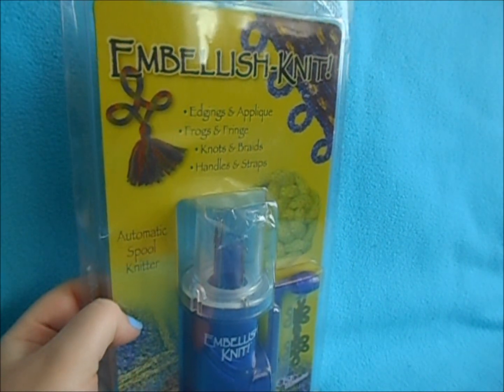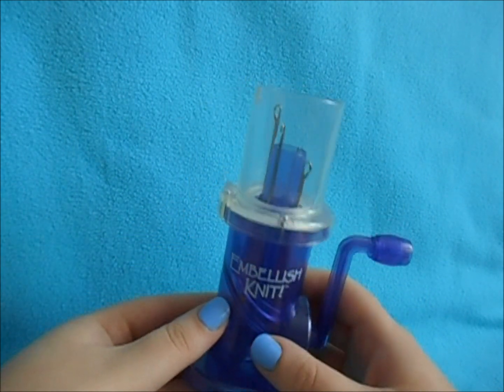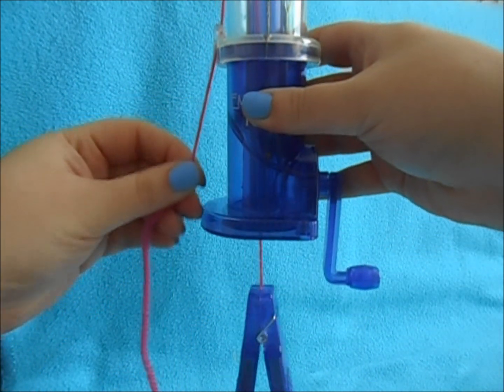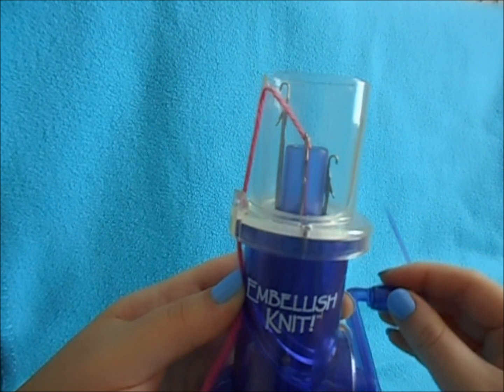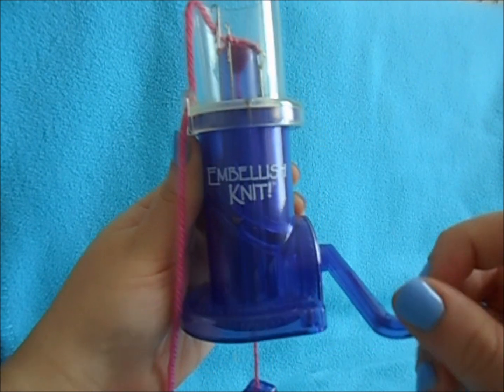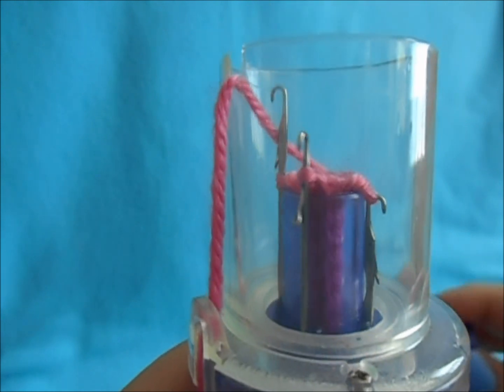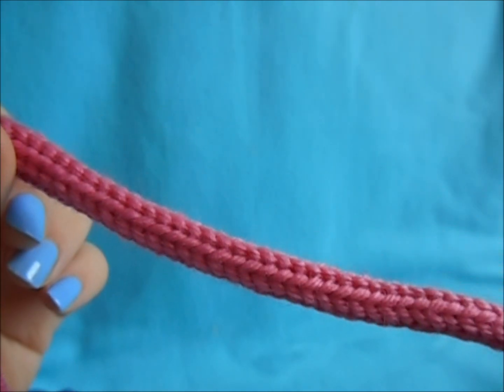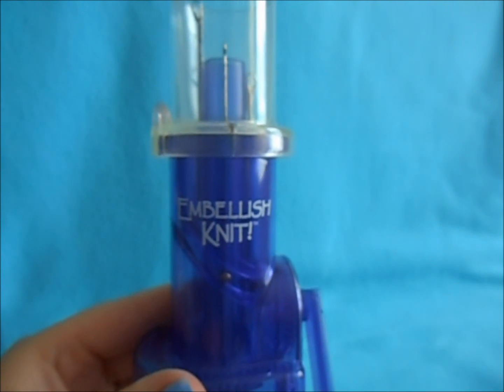Automatic Spool Knitter { iCord Maker }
M Y S H O P I S O P E N

Hey everyone! This video shows a super fun way to make iCords easy and quick. It's an automatic spool knitter and it's addictive.

Items Used:
Embellish_knit! Automatic Spool Knitter

Instructions:
First, hold the device so the words are facing you and the lever is on your right.
Thread your yarn through the small hole on the left of the machine. Pull yarn up and lay in the groove on top rim. Insert yarn down the center and out the bottom of the device, and attach the weighted clamp to bottom of yarn.

Make sure all latches are open, if not, use your tapestry needle to pull the latch down.
Begin turning the crank away from you, following the arrow on the side right of device.

Let your 1st latch catch your yarn. Continue rotating the lever, but this time pull yarn over 2nd latch, rotate catching the yarn on the 3rd latch and skipping the 4th.

Now just rotate the lever until desired length is achieved.

Tips:
Work iCord on side of table or in lap, keeping the weighted clamp hoovering never laying on any surface. You want to you the weight to pull your iCord down the device and keep your stitches even.

You can use most light weight and worsted weight yarns. Experiment with different ones and see which on you like best.

Finishing:
When you've reached your length, go ahead and cut your yarn from the yarn ball. Pull yarn up to the top of the device and rotate lever, without catching the yarn tail, until all stitches have been released from the latches. Now thread your tail on your tapestry needle and weave in your 4 live stitches and pull tight to close.

Now you've made an iCord fast and easy. Enjoy embellishing your knitted projects.